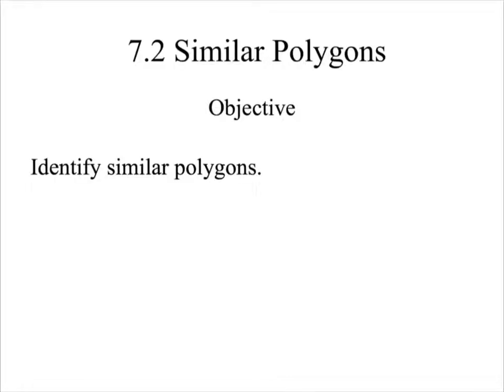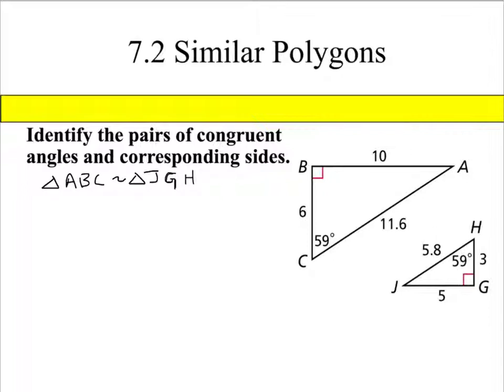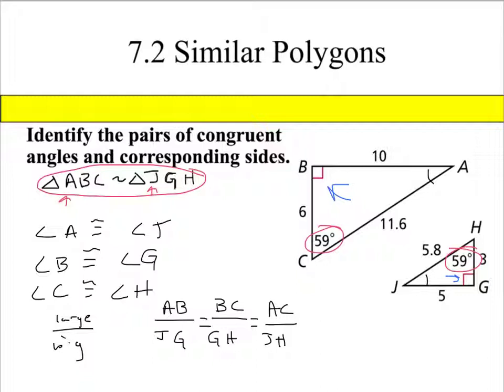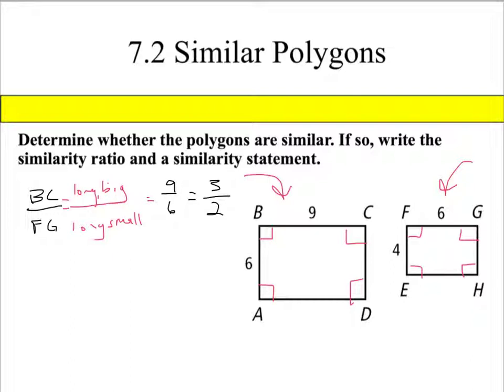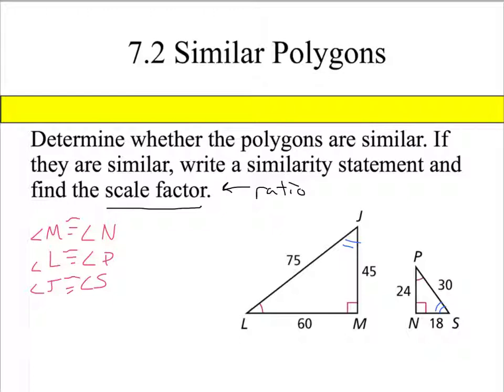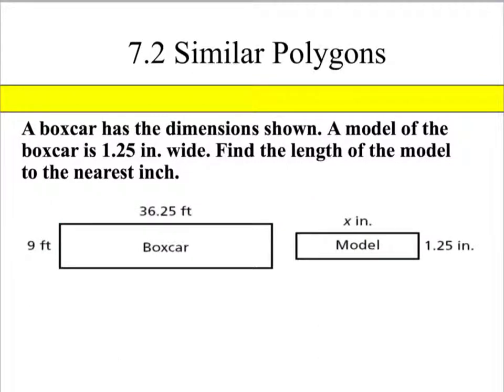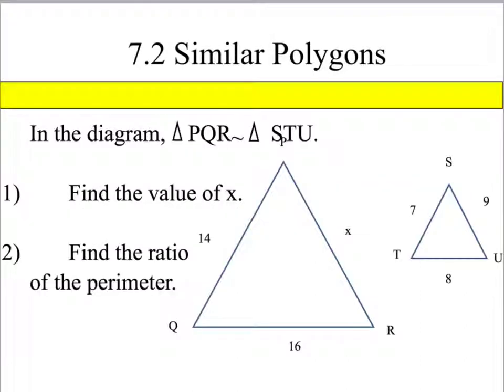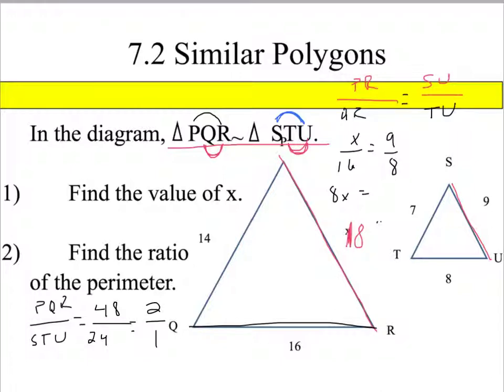Lesson 7.2 GE